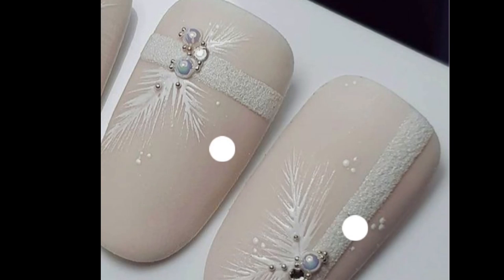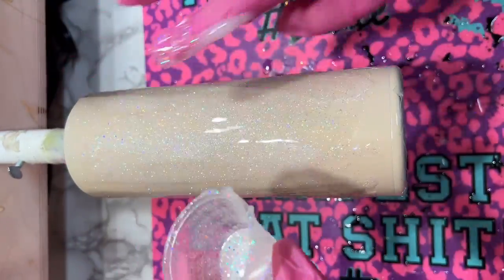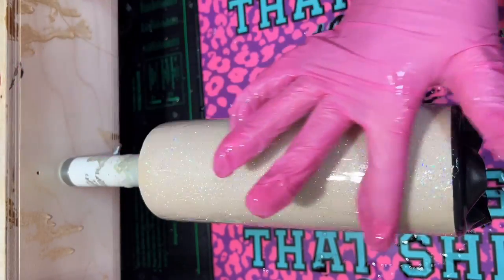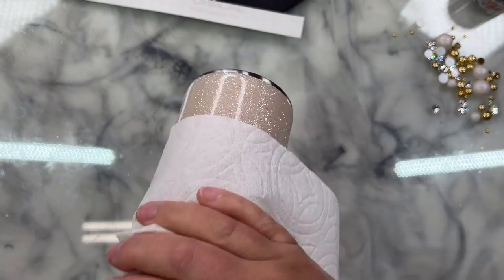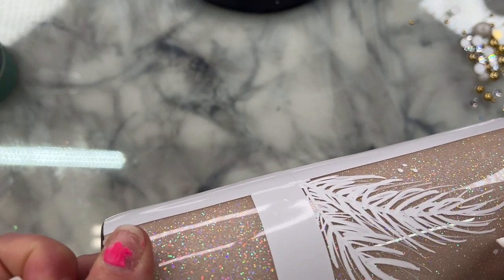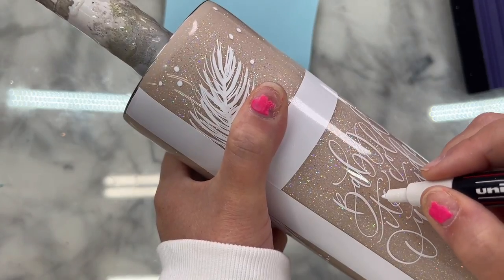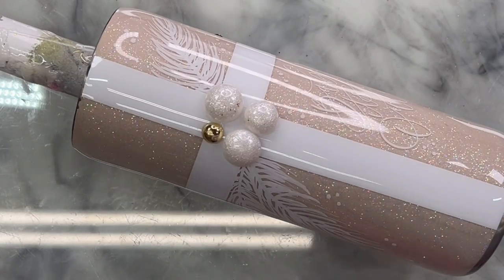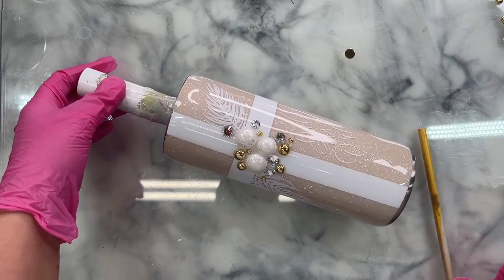Winter Glitter Tumbler Tutorial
In this video I show you how to create an elegant, winter themed tumbler with glitter, rhinestones, pearls and more.

EPOXY:
🖤 Fast Cure and Artist Cure Formula

GLITTER:
🖤 Dream catcher

Tumblers:
🖤 20oz Skinny Straight

CUP TURNER SYSTEM:
🖤 FLYNNSISTERS for discount!

SPRAY PAINT: (COLOR SHOT SKINNY DIP == I wish I would have used a different color though. I wanted more of cream color so next time I would use Rustoleum Heirloom White or Peony White

WHITE ACRYLIC PAINT MARKERS

JEWELRY MOLD

TACK CLOTH

BABY ITS COLD SVG